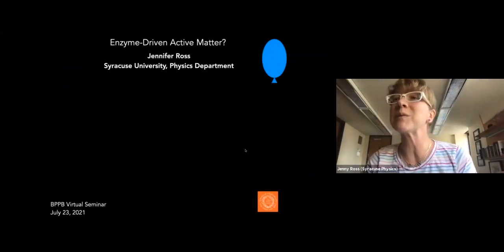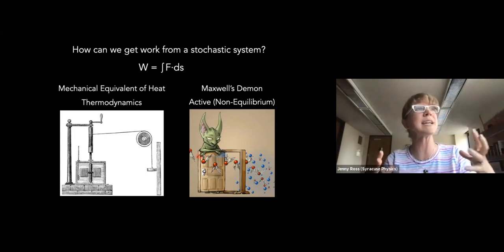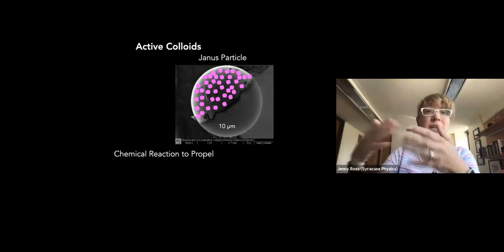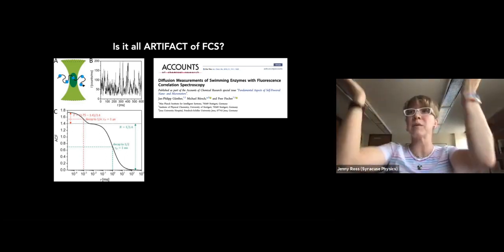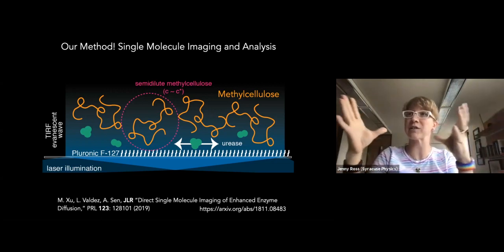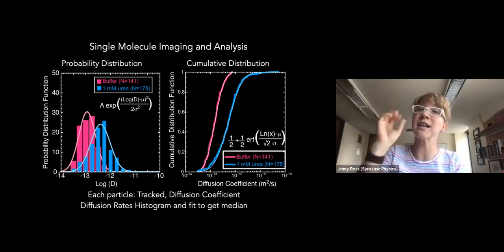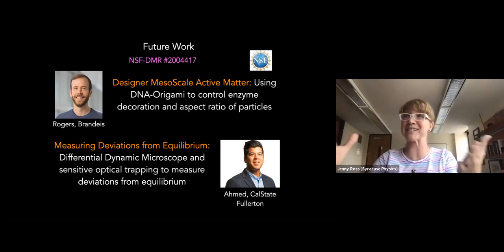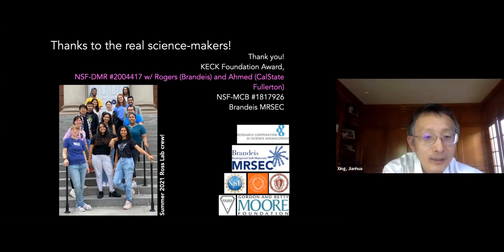Jennifer Ross: Enzyme-driven active matter